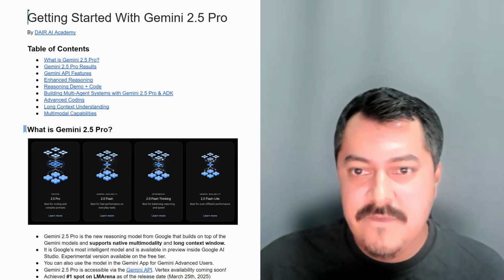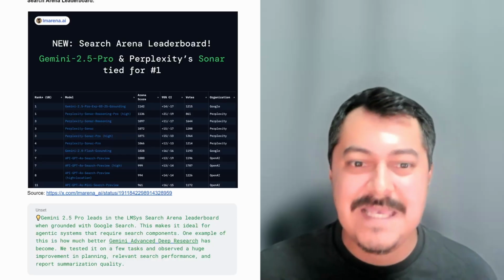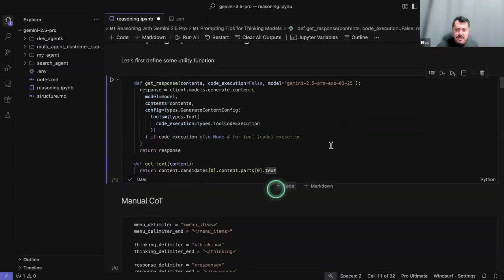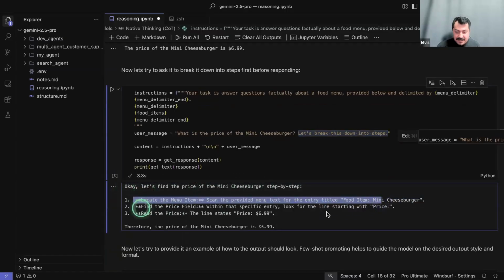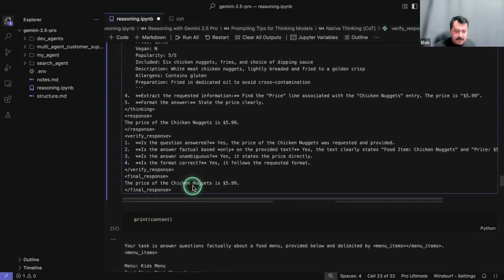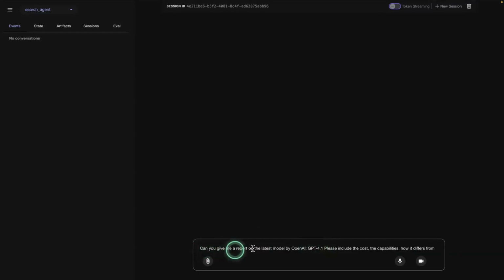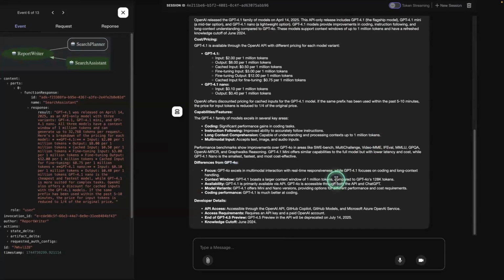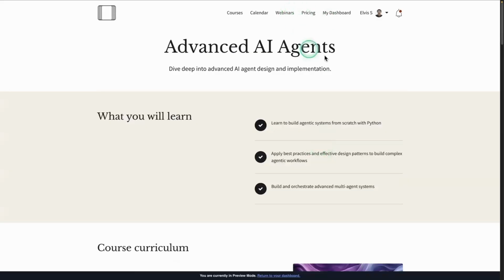Getting Started with Google's Gemini 2.5 Pro and Agent Development Kit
Learn how to build with LLMs, RAG, and AI Agents in my new courses